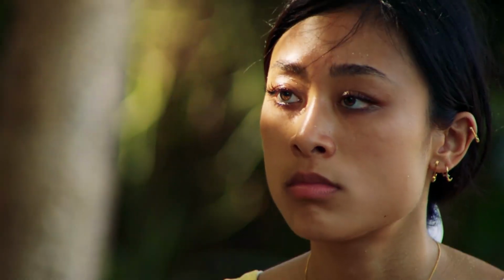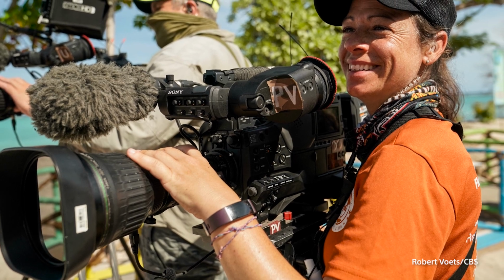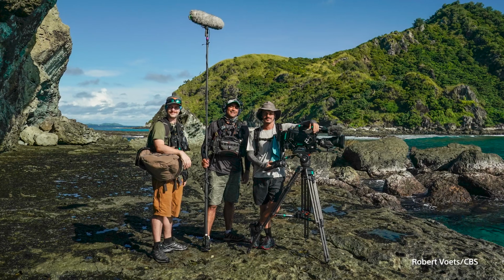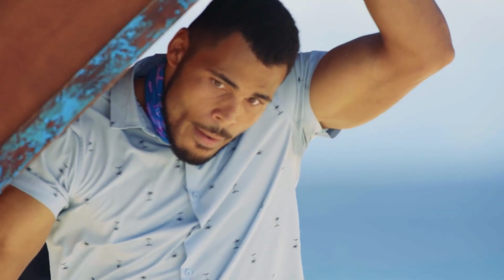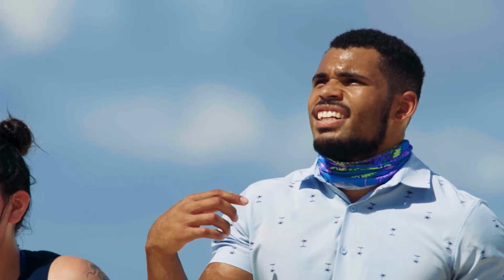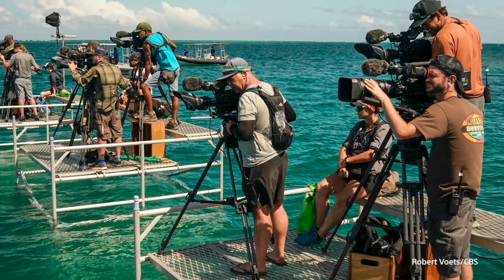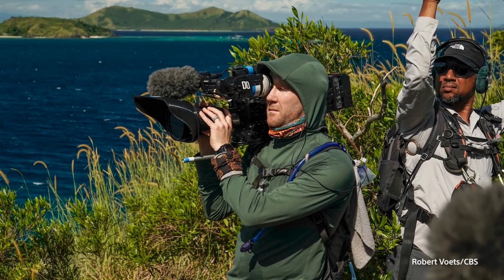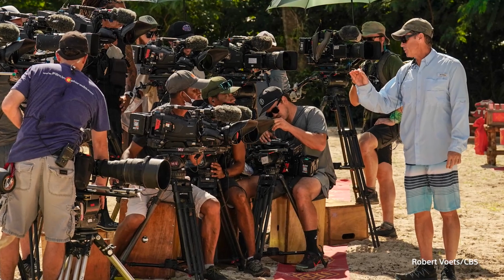Why CBS' Survivor Chose Sony's PXW-Z750 Camera to Capture Season 43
Sony has been a part of CBS’ Survivor production from the start. Hear from John Heard, Co-Executive Producer and Post Producer about why the PXW-Z750 4K HDR shoulder mount camcorder plays a pivotal role in their HDR-ready production of Season 43 premiering Sept. 21.